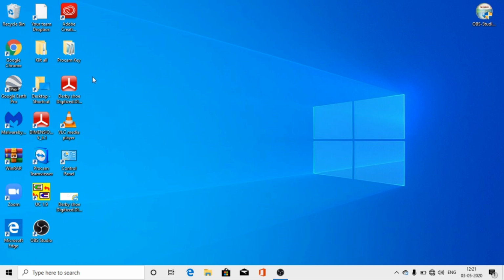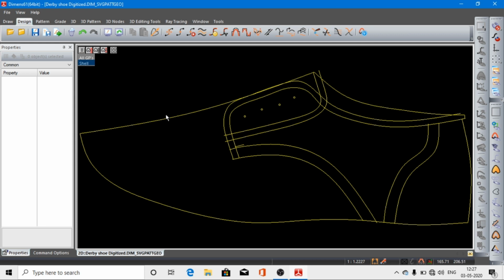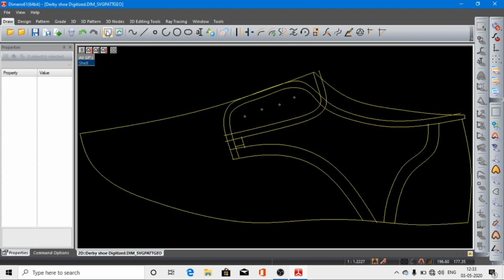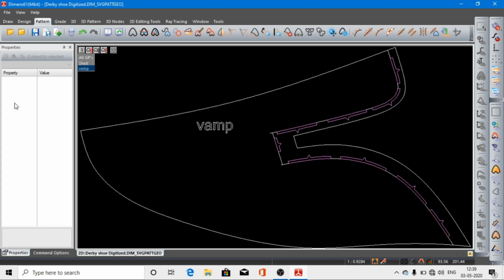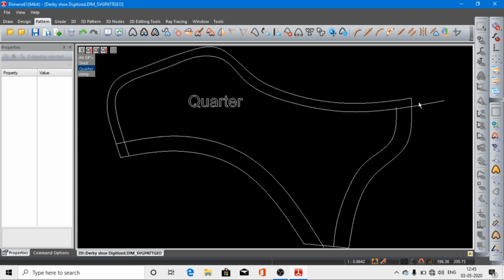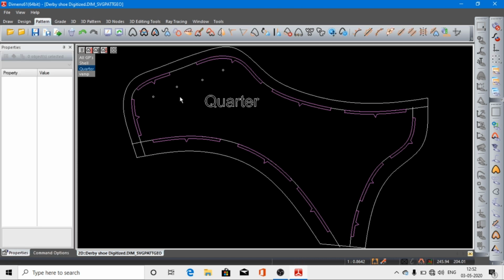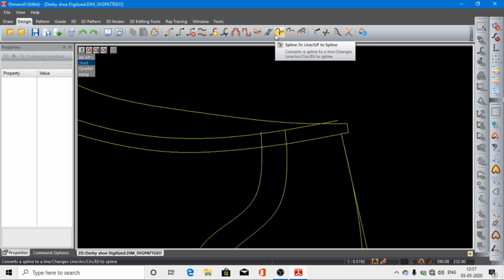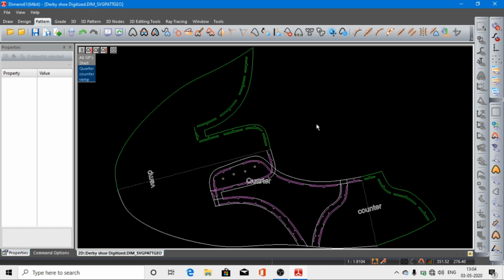Tutorial shoe upper pattern development for Beginner series